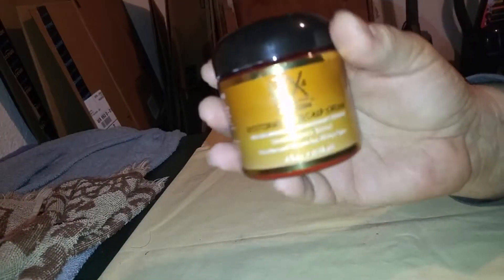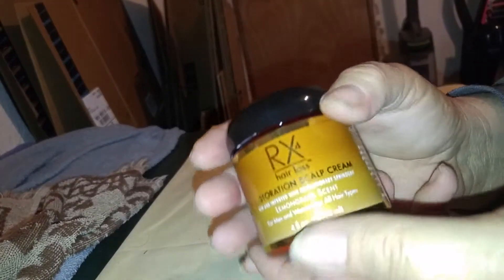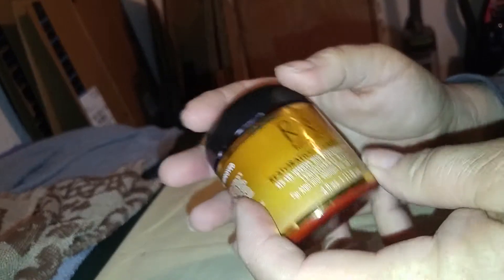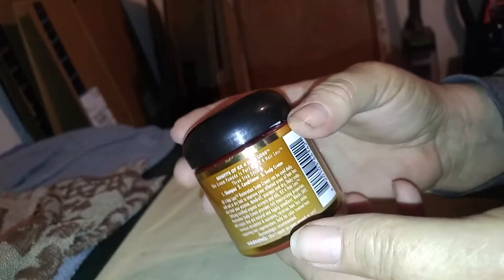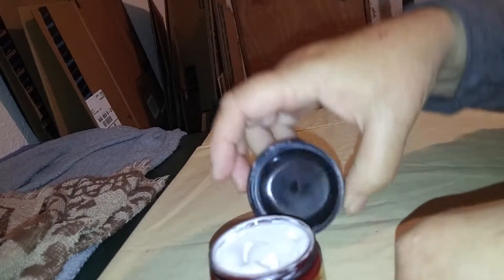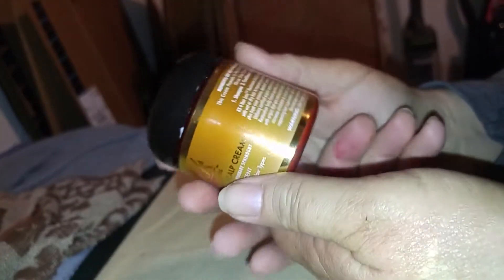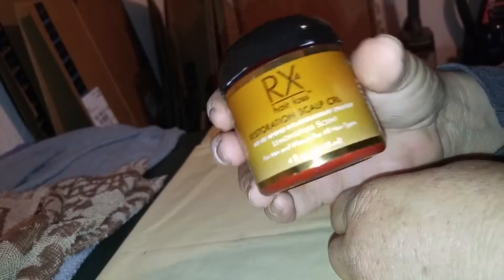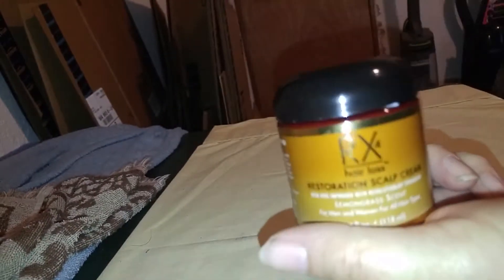RX4 Hair loss Cream - lemongrass.mp4